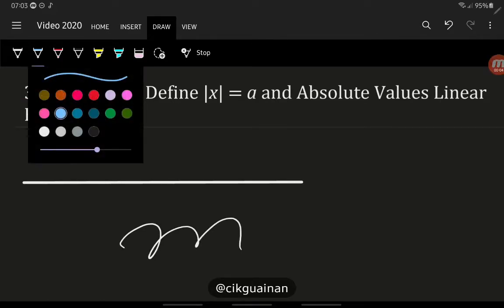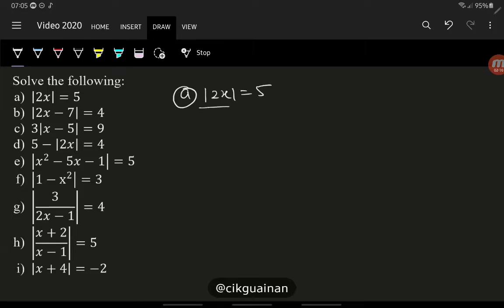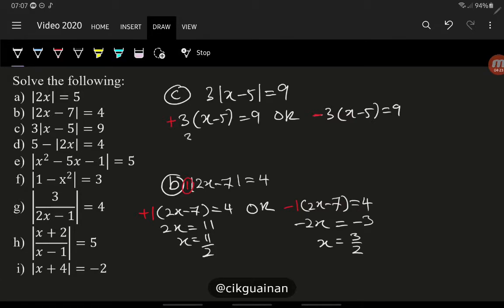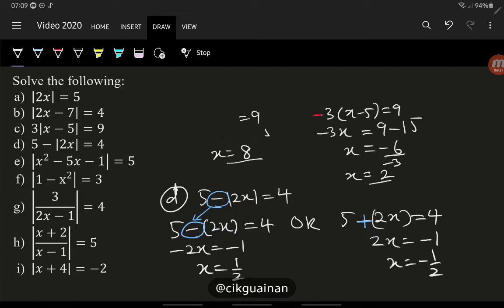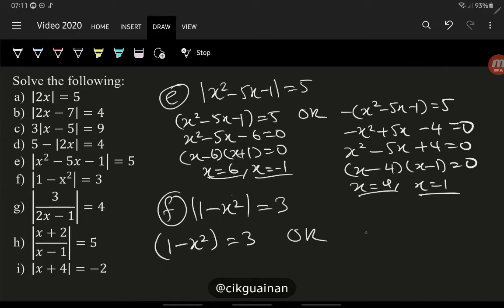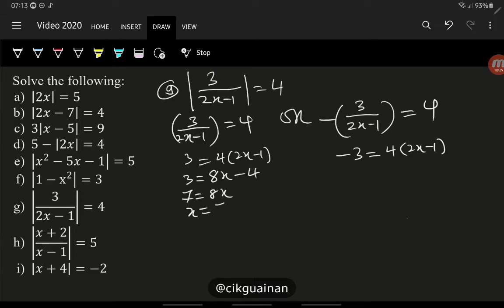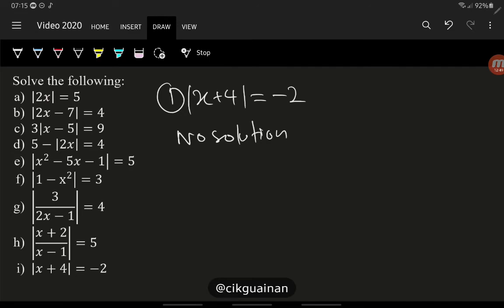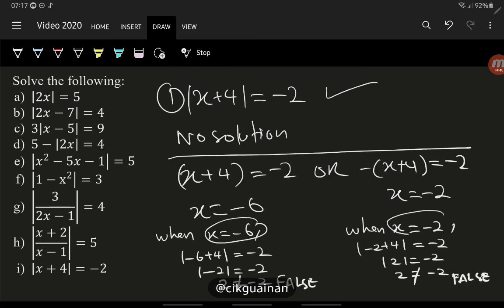3.2 b c How to Define |x| = a and Absolute Values Linear Equations.